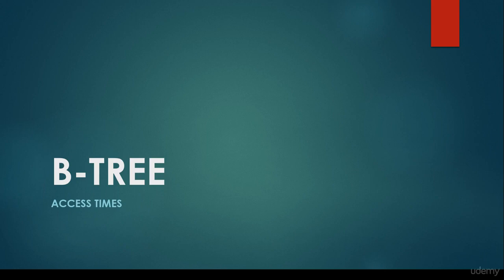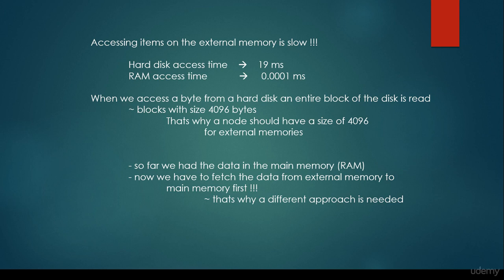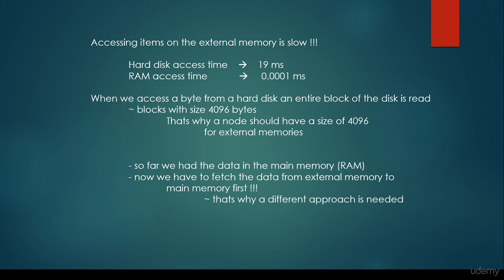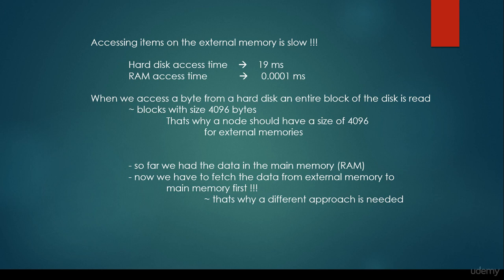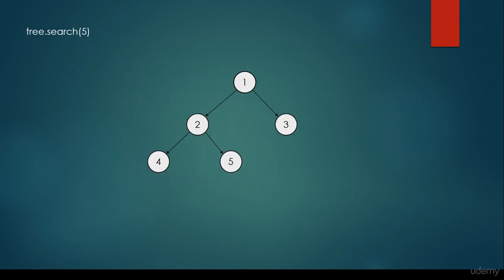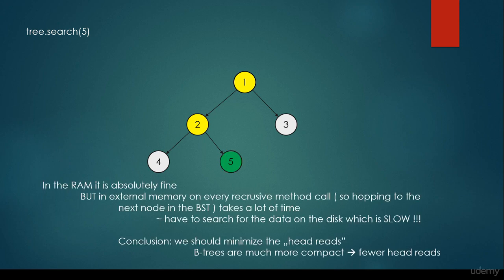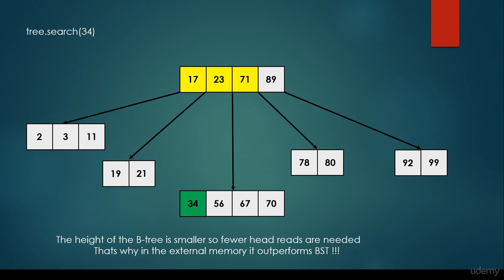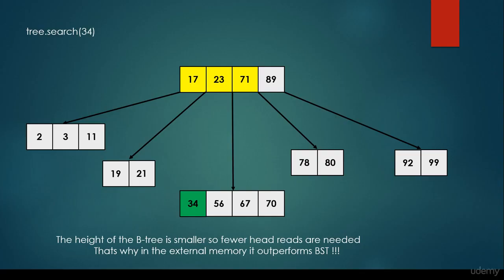080 Disk access times